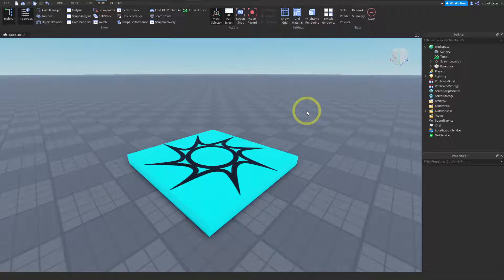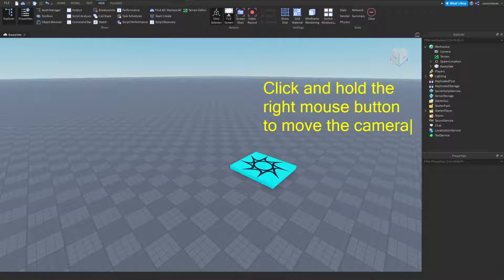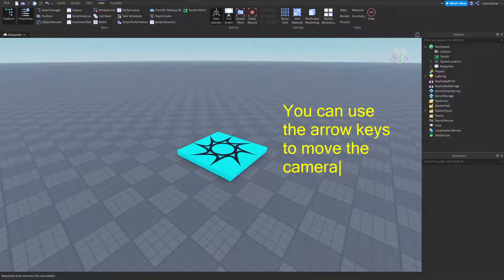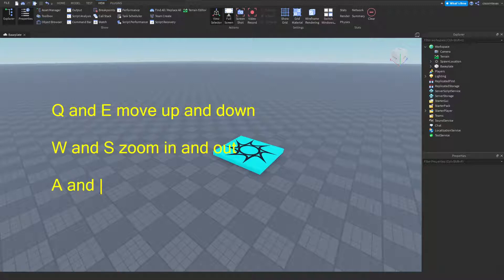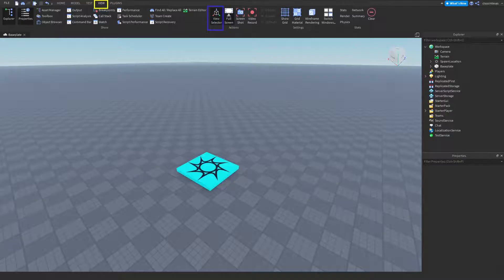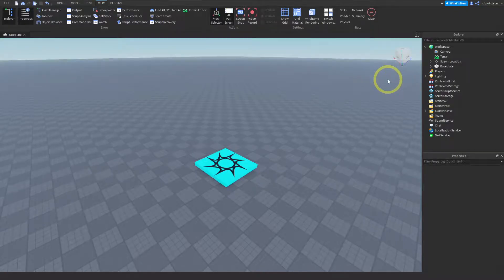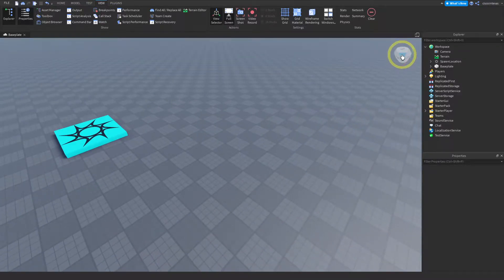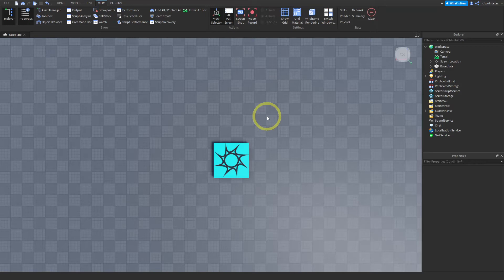[Roblox Studio-03] Camera Control